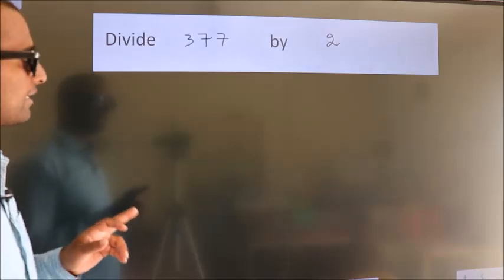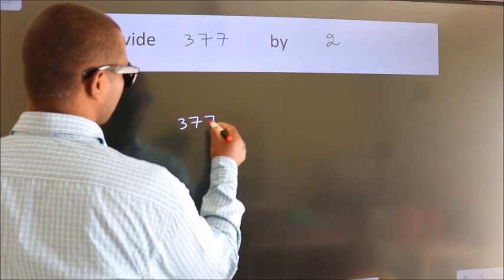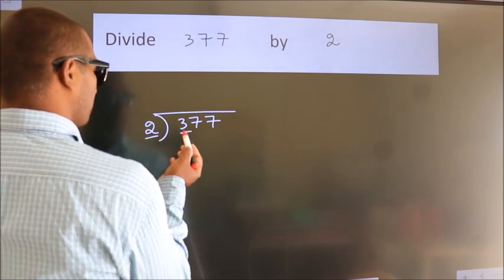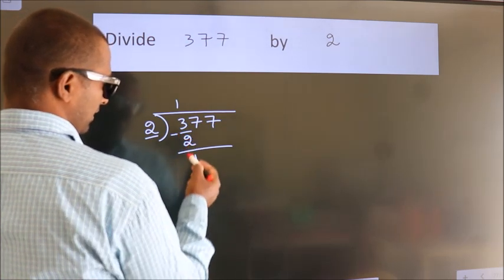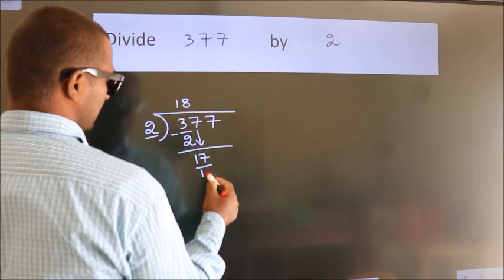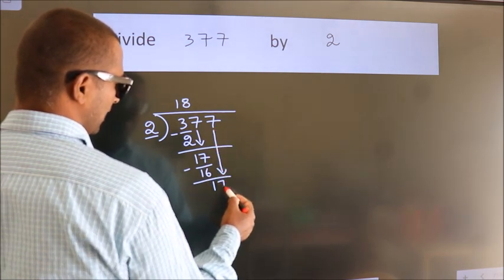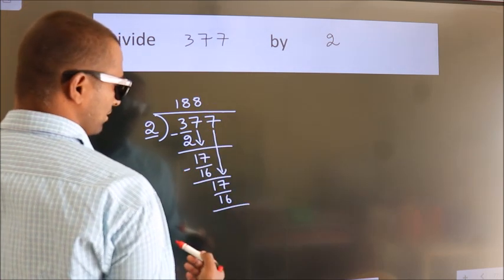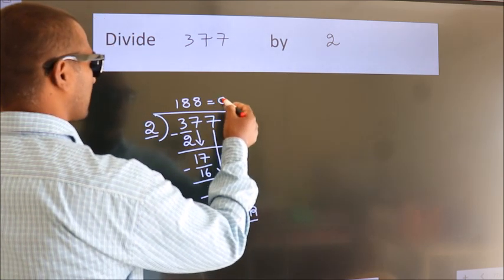Divide 377 by 2